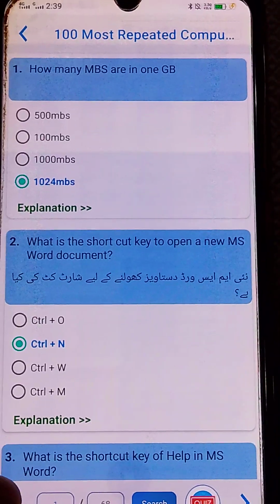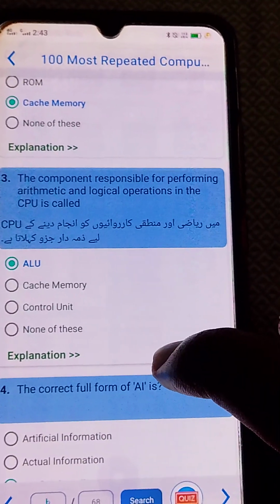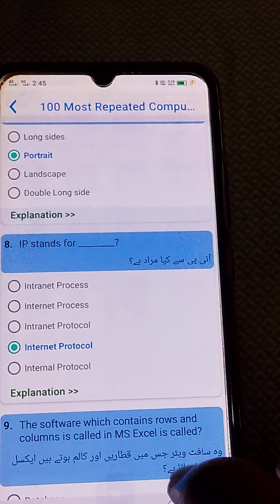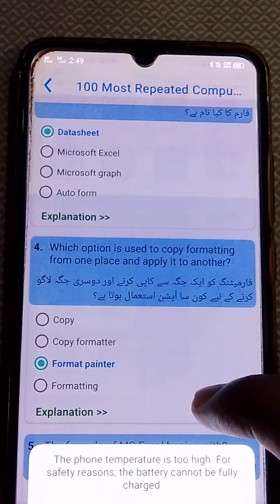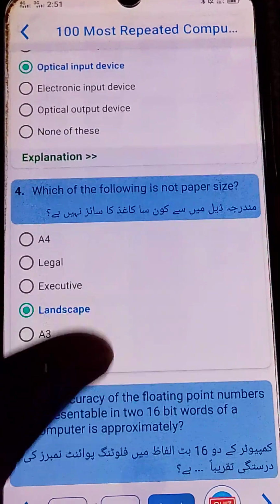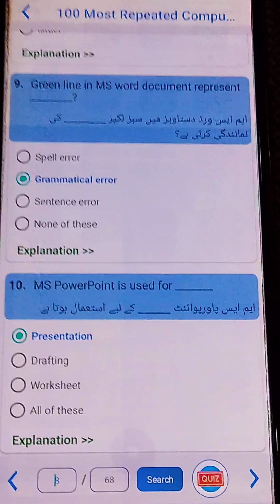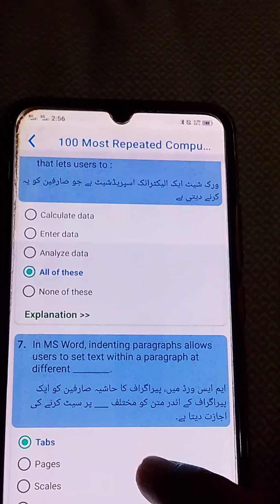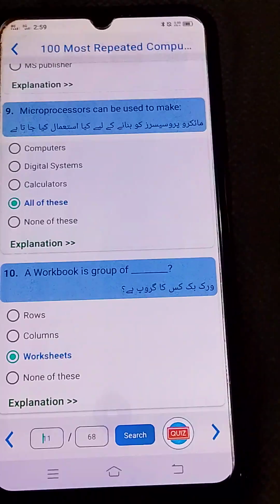Assistant S&GAD PPSC Preparation